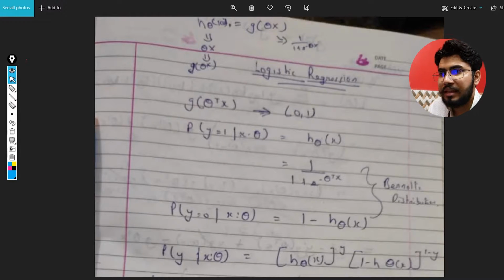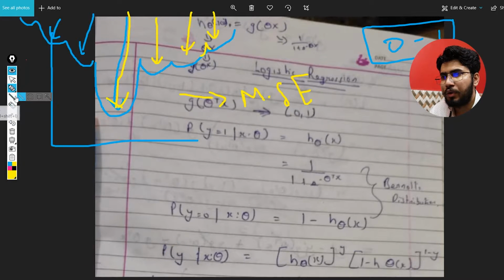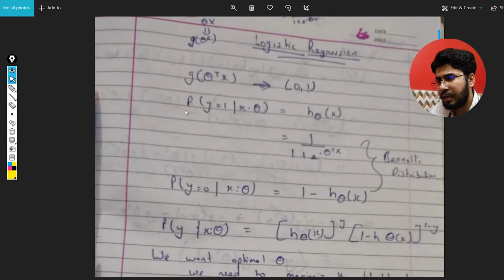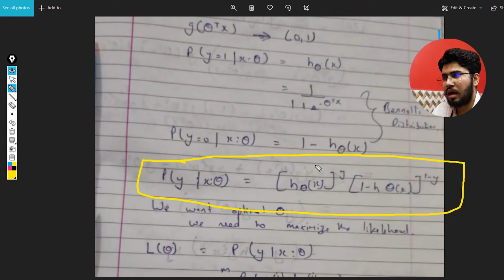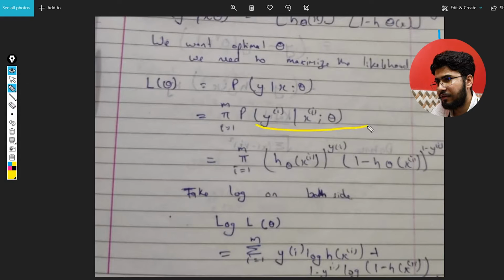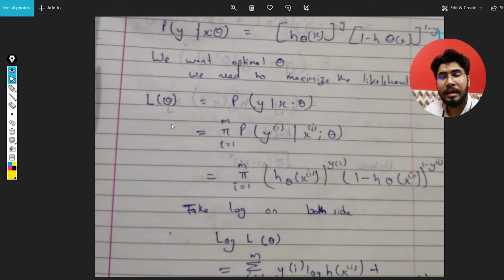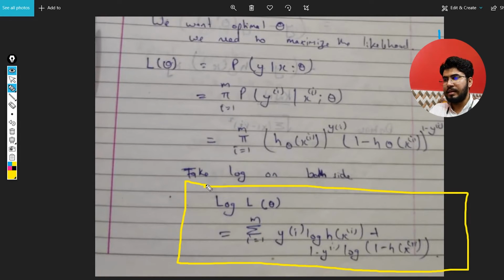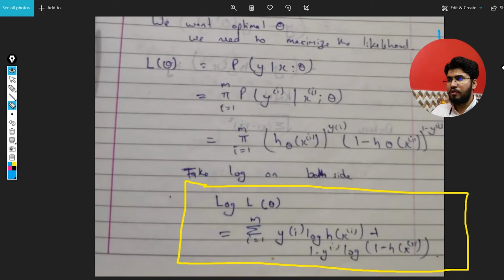Cost Function OF Logistic Regression - (Machine Learning) | Maths behind Machine Learning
In this video, we will create a Basic Project of predicting house prices with Sklearn

All Machine learning videos will be found in Machine Learning playlist
and each algorithm has a separate playlist as well except for closed form solution because it is a kind of multivariate/linear regression